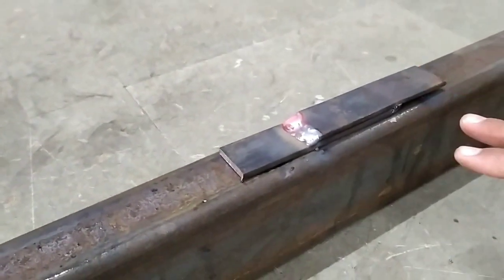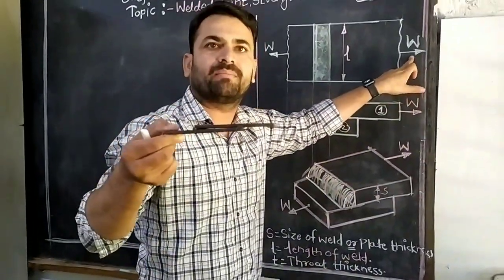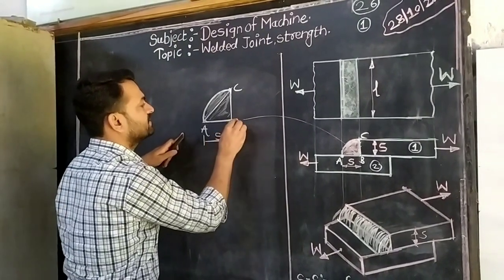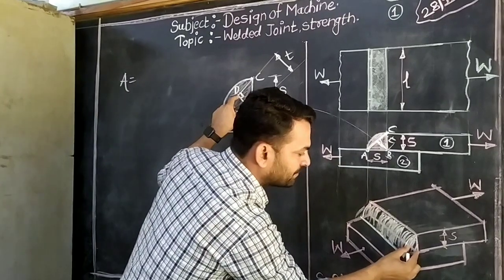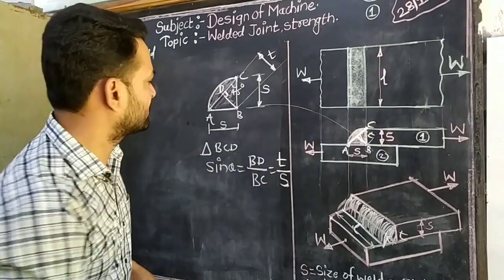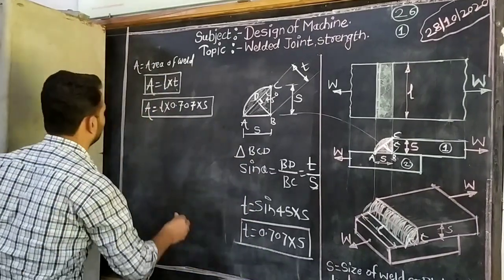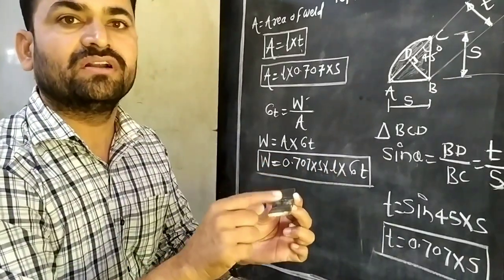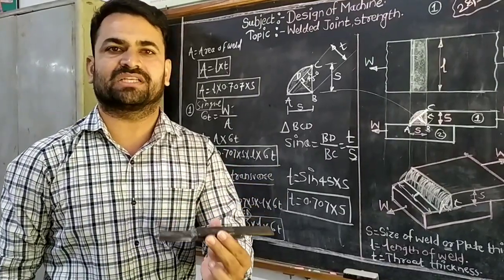Design Of#Transverse FilletWeld StrengthEquation, Part No:01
Prof.Yogesh B.Gaidhani